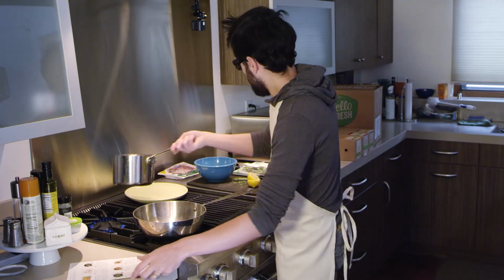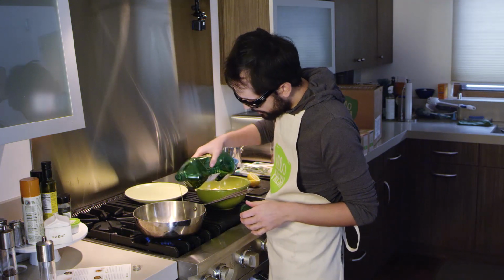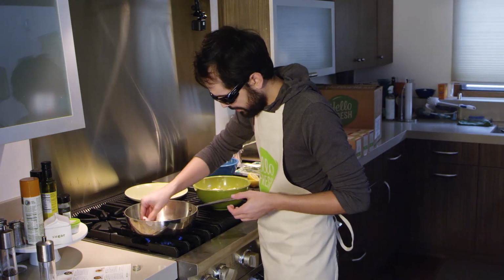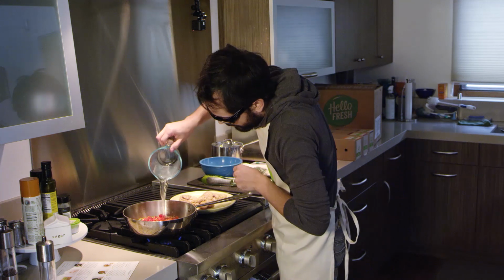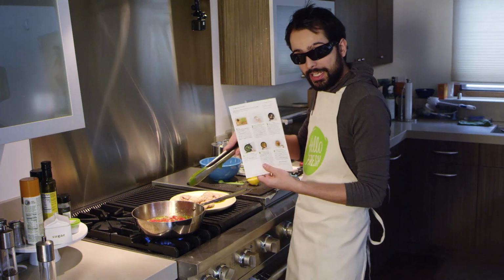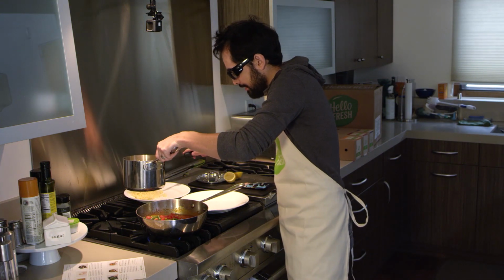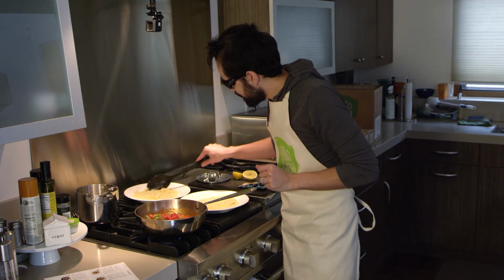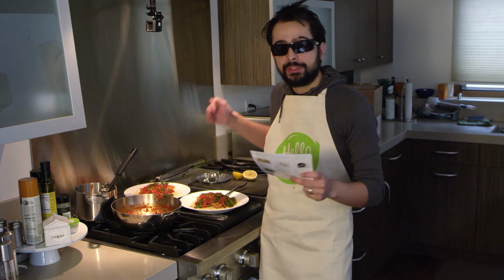60 Dollar Funk - Fiverr Musicians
Dance dance dance, dance jacket!